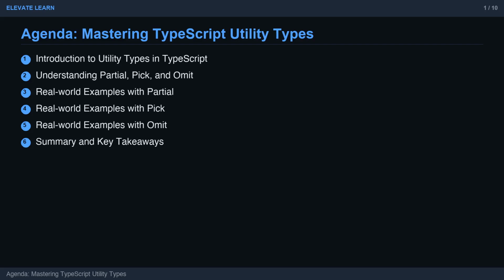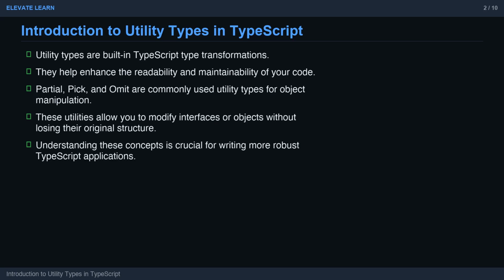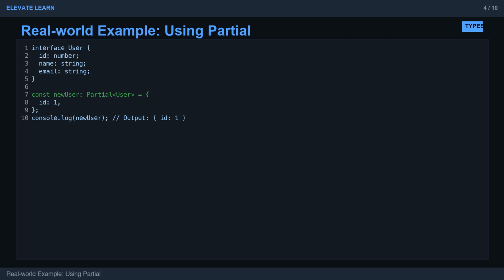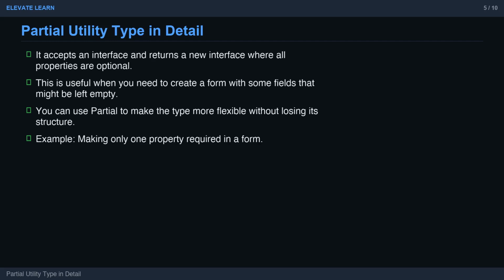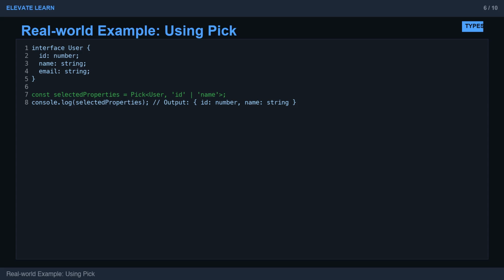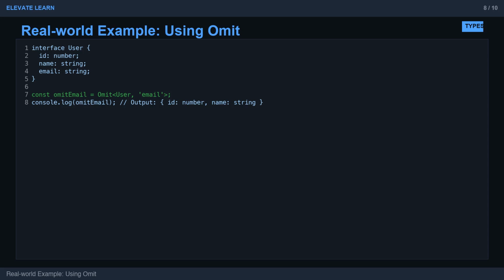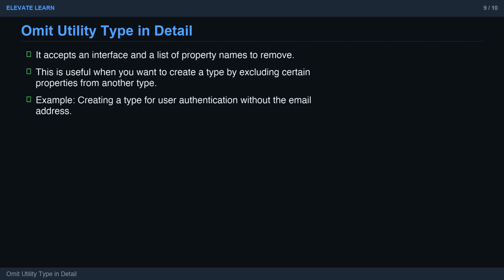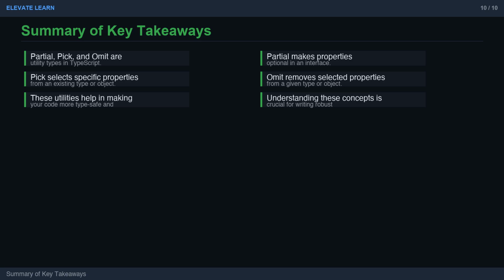Master TypeScript Utility Types for Robust Coding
Learn how to leverage TypeScript's powerful utility types like Partial, Pick, and Omit. Dive into real-world examples to understand their applications in making your code more maintainable and type-safe. Duration: 15 minutes.